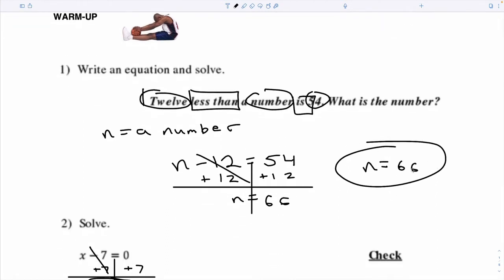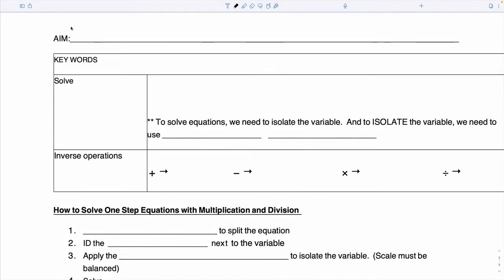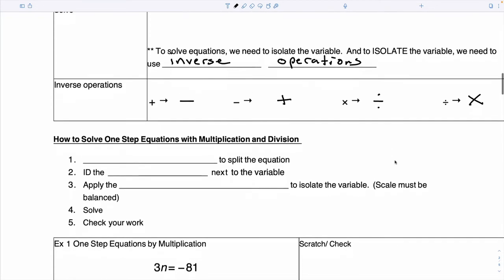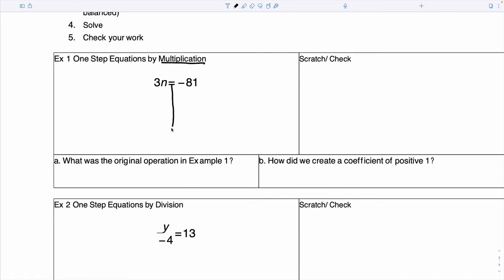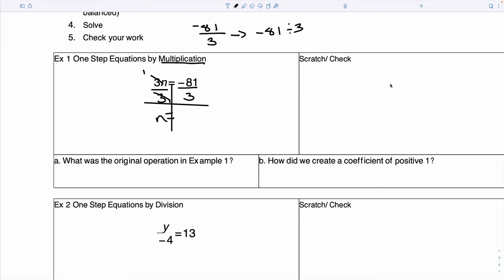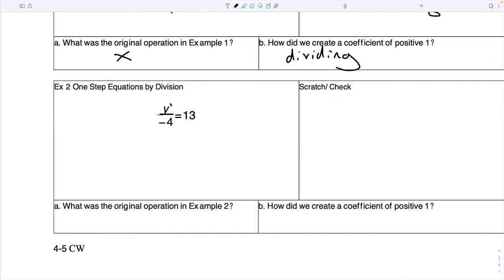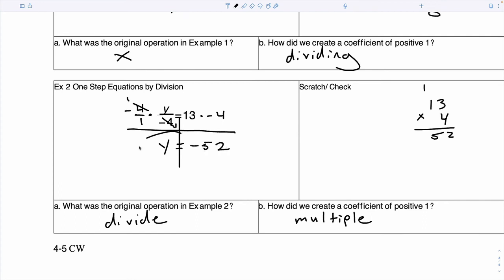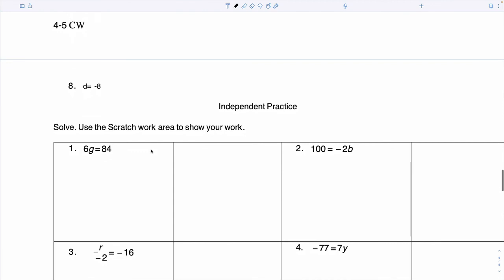4-5 Classwork Video_7th Grade